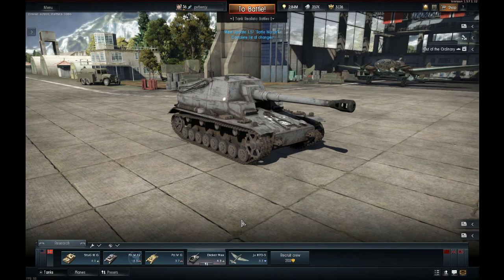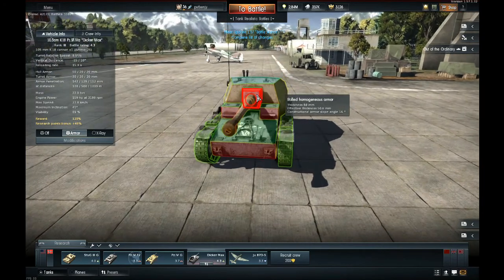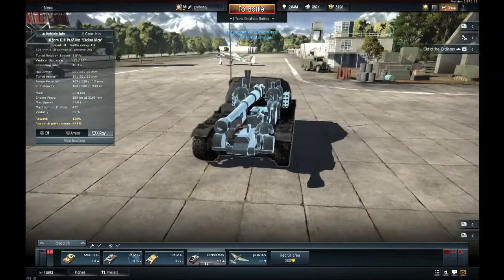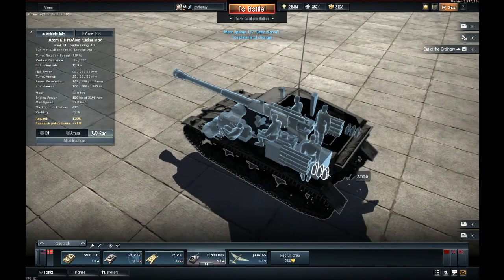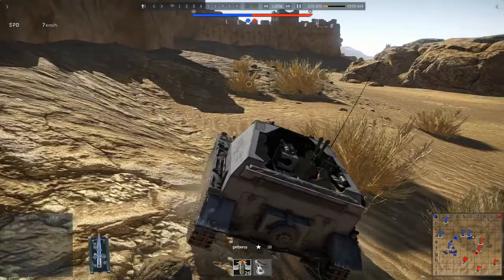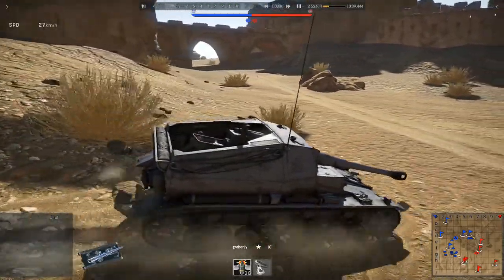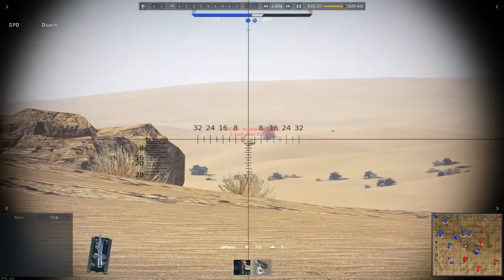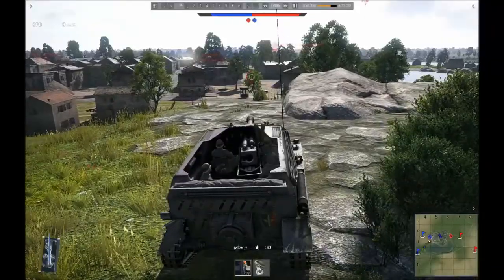Dicker Max 1.57 Warthunder Gameplay (10.5 cm K gepanzerte Selbstfahrlafette)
So how is the Dicker Max?  Check out the video on my thoughts about it and some gameplay and failings at gameplay.

to get updates on my video uploads and when I go live on twitch!